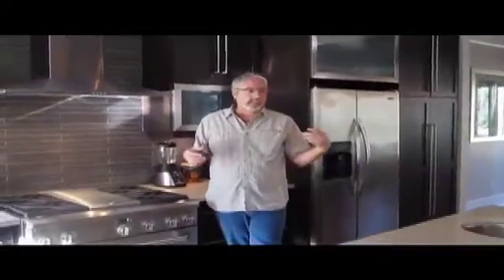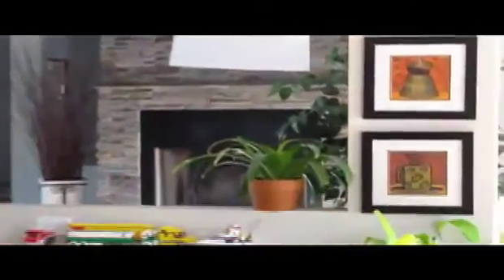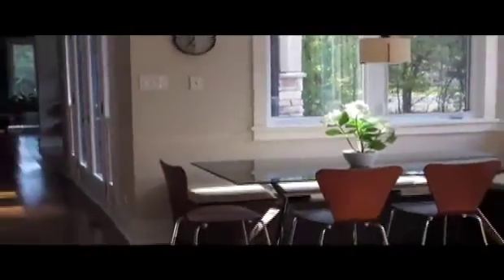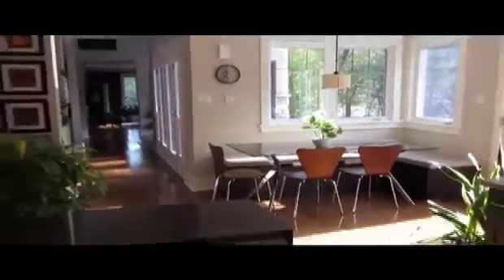Chuck Mills home renovation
Award winning bungalow designed by Chuck Mills where volume was gained by opening up walls and raising the roof